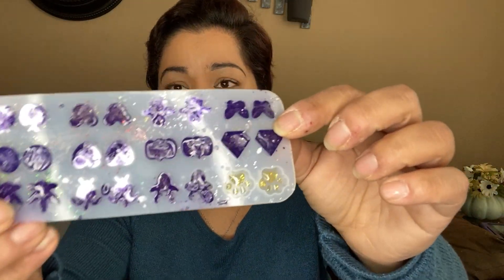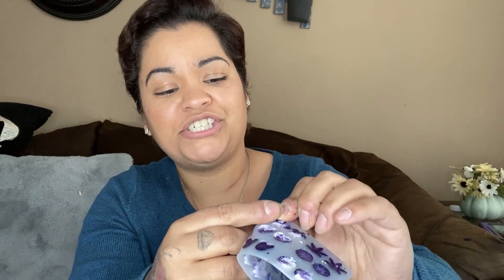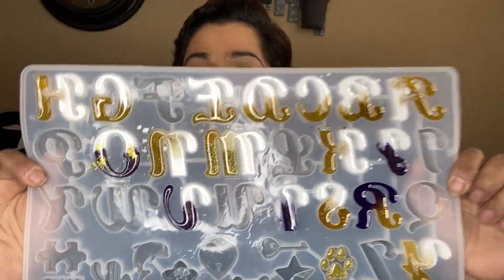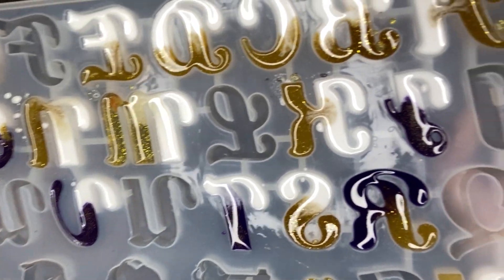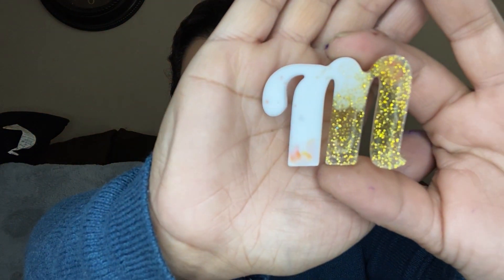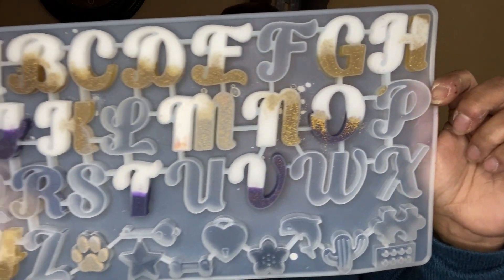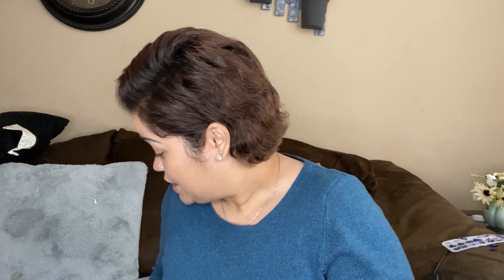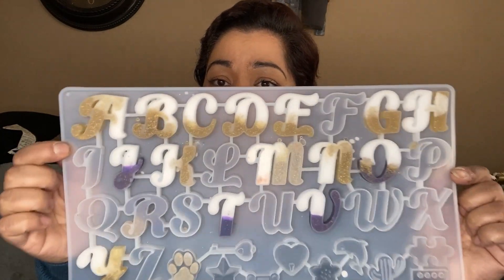First Time Using Epoxy Resin! What I’ve done this week!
This was a fun project! Still got lots to learn.

Channels mentioned: @BeccaOnABudget